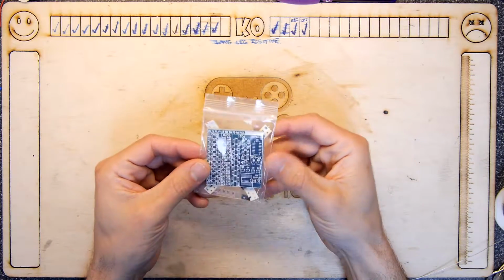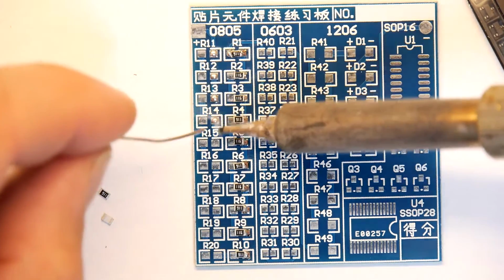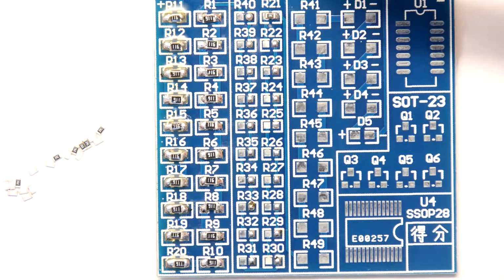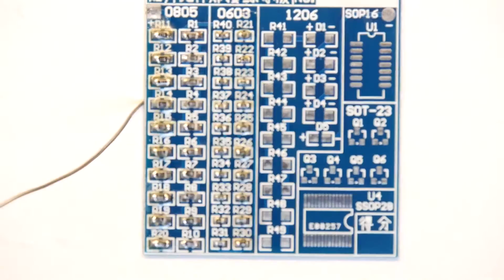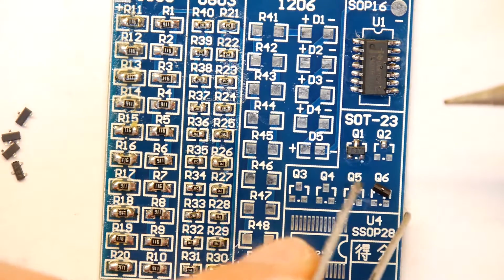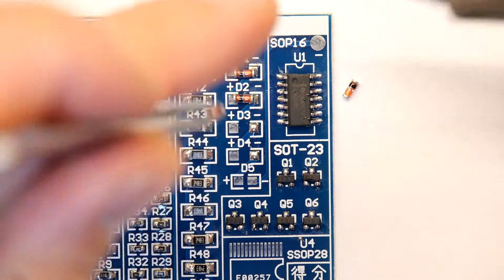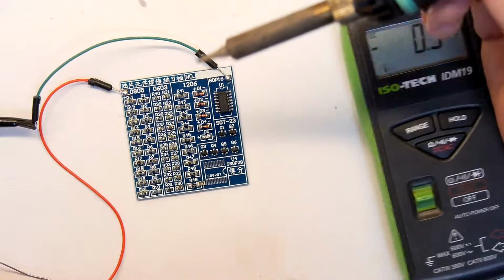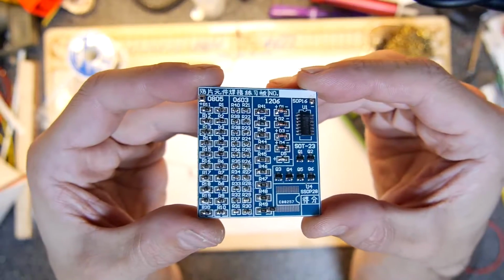Learn how to surface mount solder!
Teardown Lab - Learn how to surface mount solder!
Time to stop with the kiddy stuff and start to learn how to make circuits like at adult!
I guess this is the unofficial launch video of my LEARNING series :)